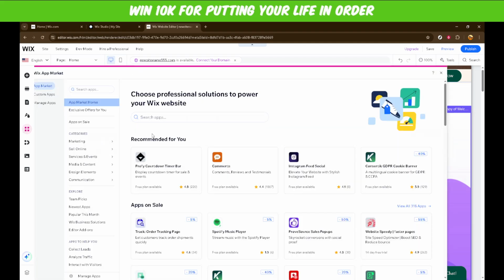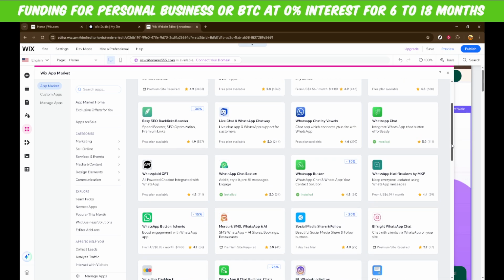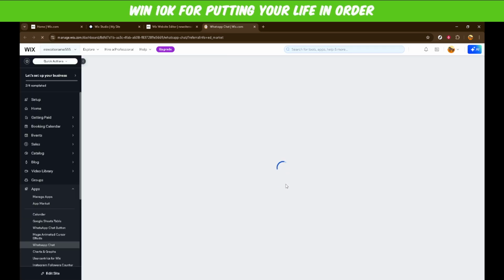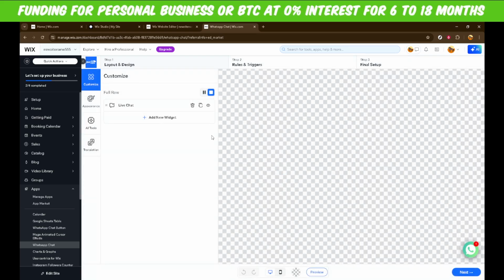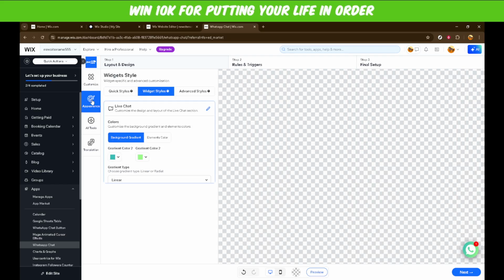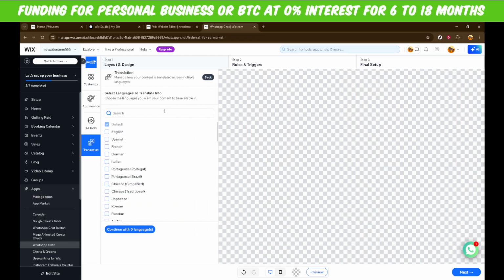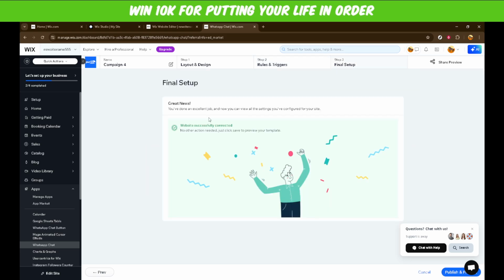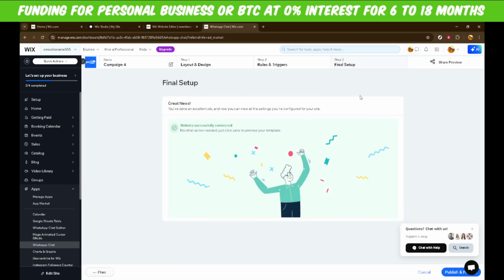How To Add Whatsapp To Wix Website { 2025 edition }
How To Add Whatsapp To Wix Website